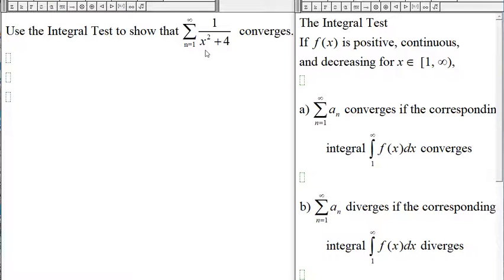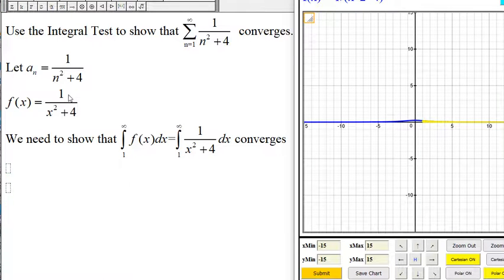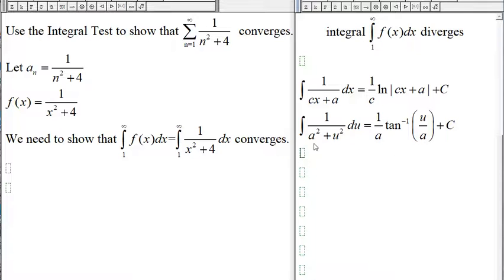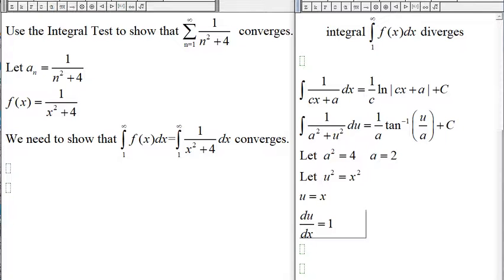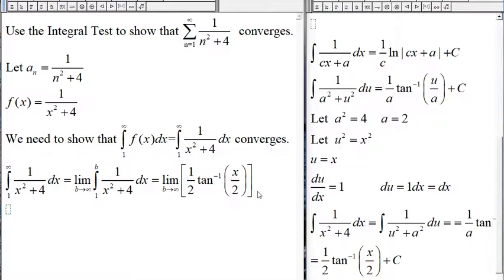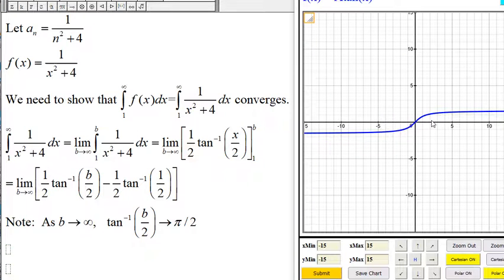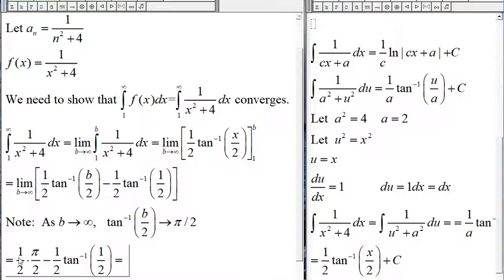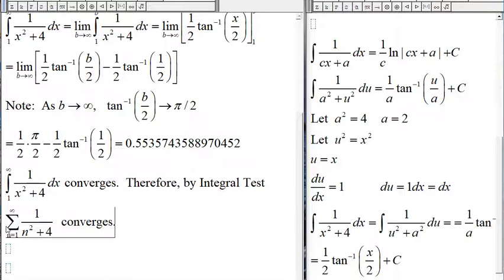Calculus (Video 268): Integral Test; Infinite Series (part 4)